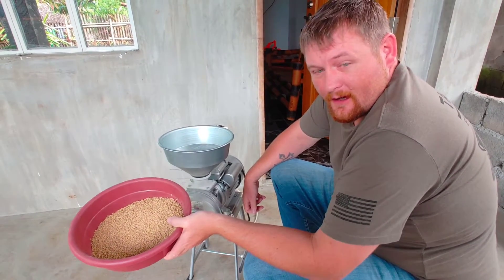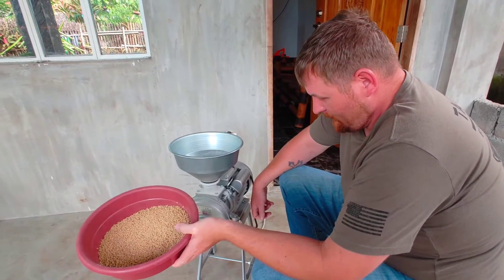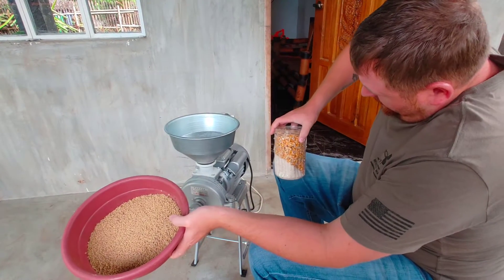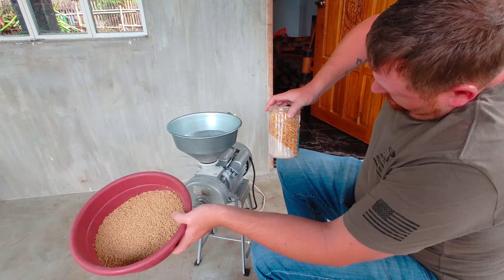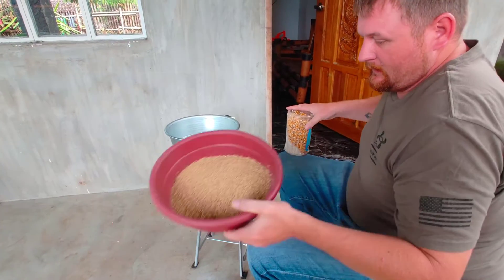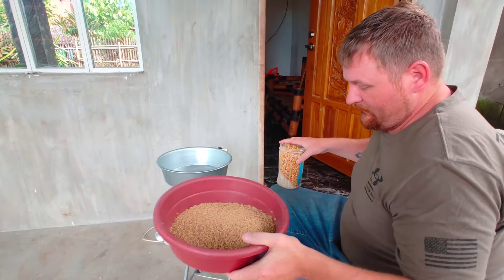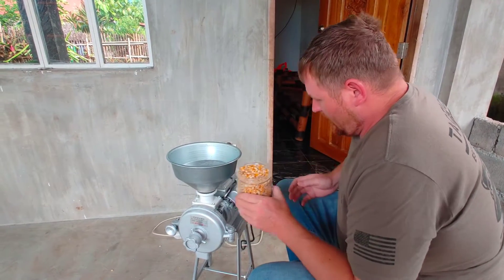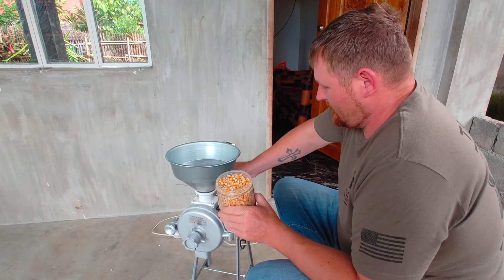Grinding corn and rice for pig feed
Makeing feed for the hogs trying out my grinding mill from shopee